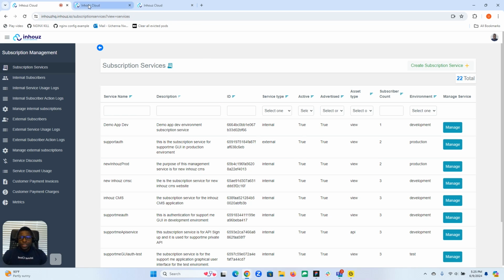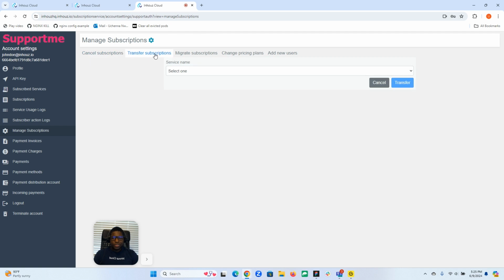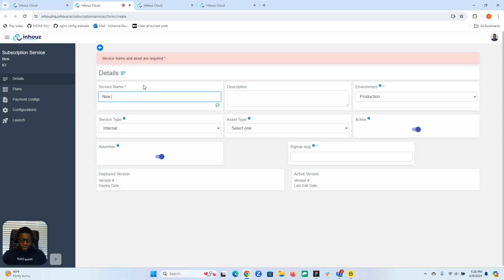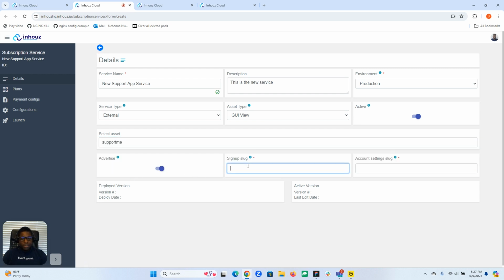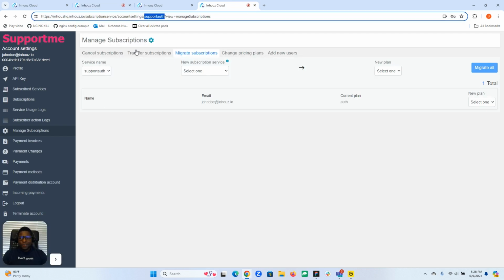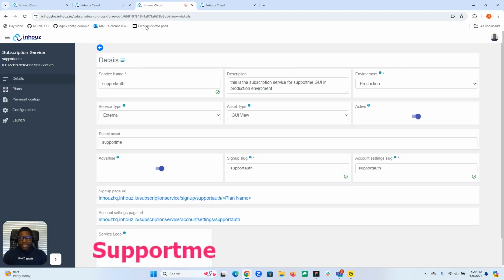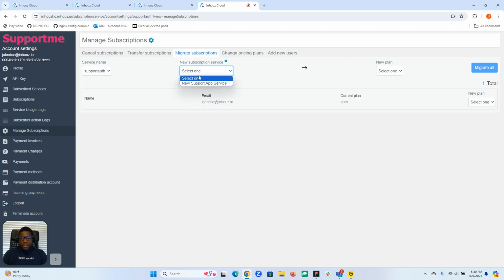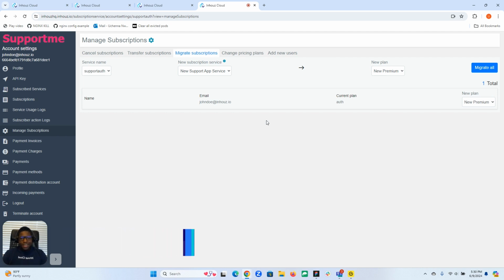Connected Subscription Services | Inhouz Cloud Tutorial (Subscription Management)